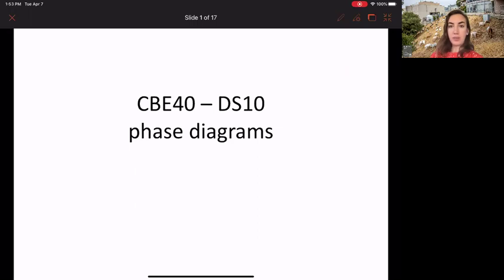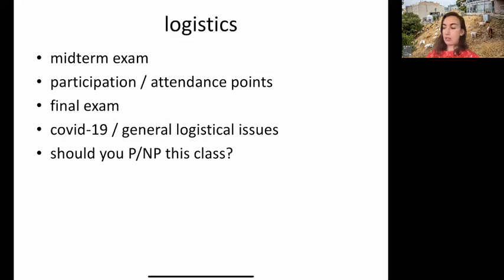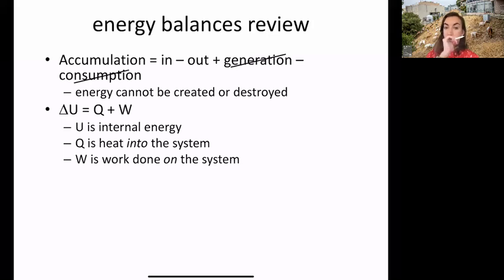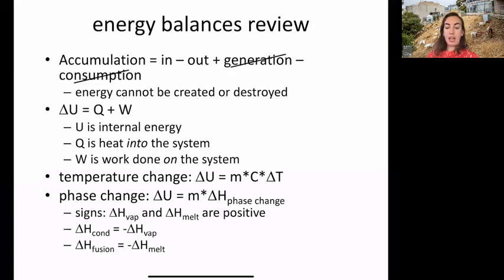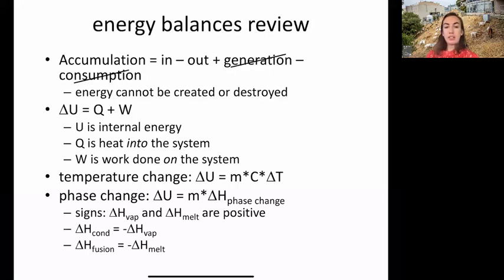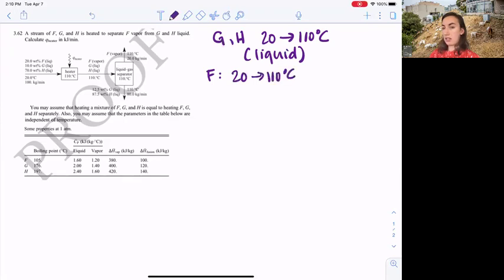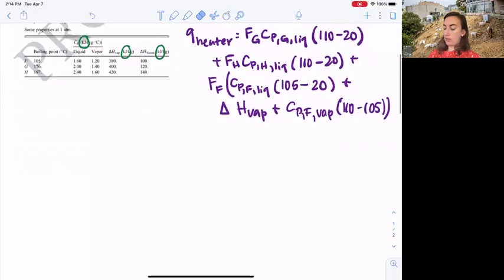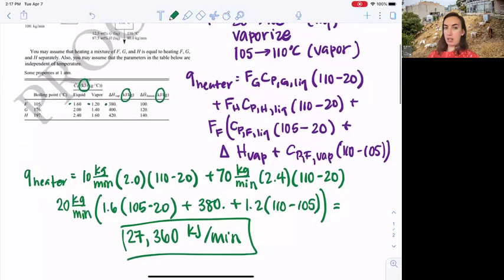CBE40 S20 DS10 part I - logistics and energy balance review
This is Part I of this week's CBE40 discussion section. It is a discussion of some logistics for the course, as well as a review of energy balance concepts for those who need it.